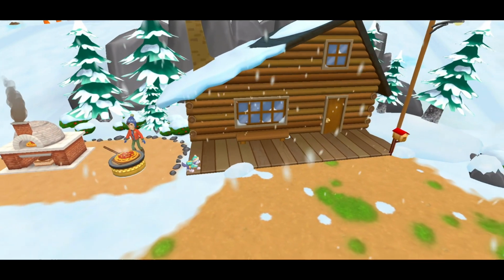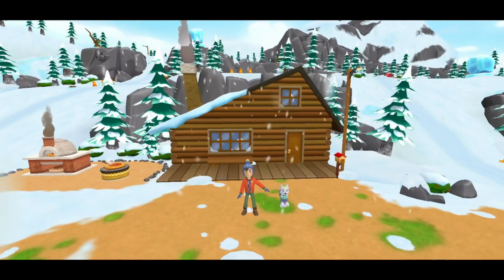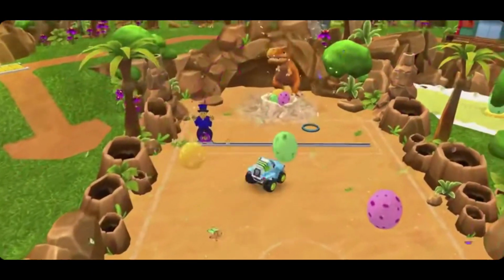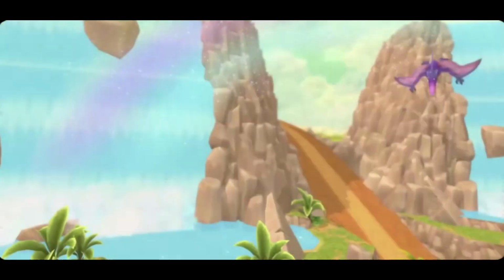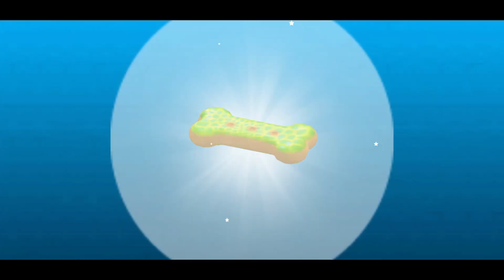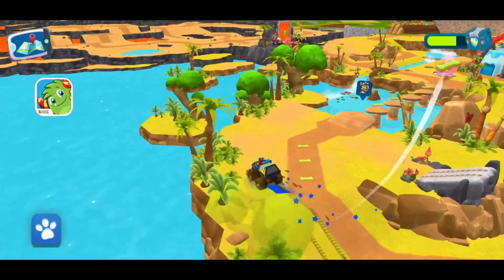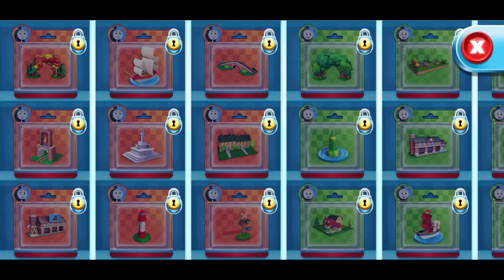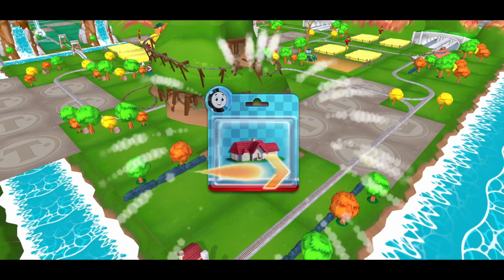Traffic Rider| Kids games Mix